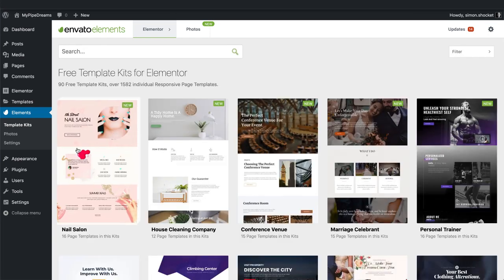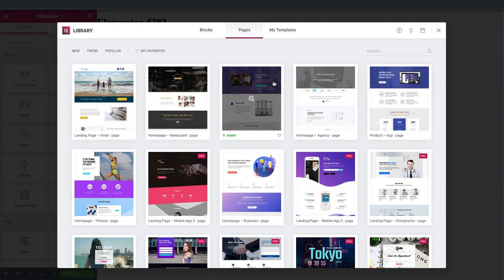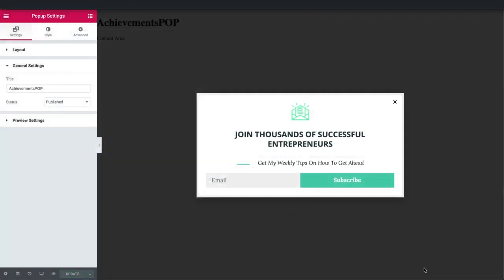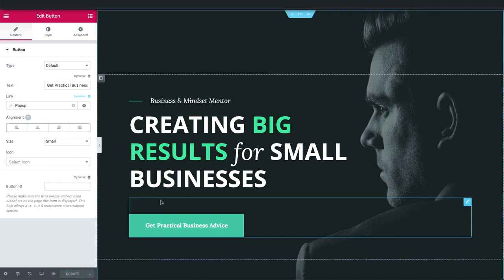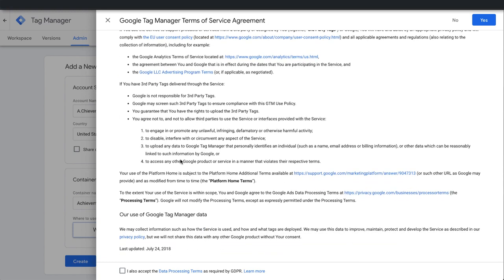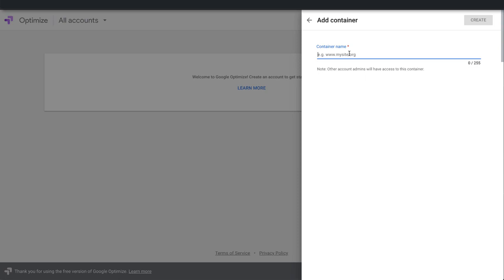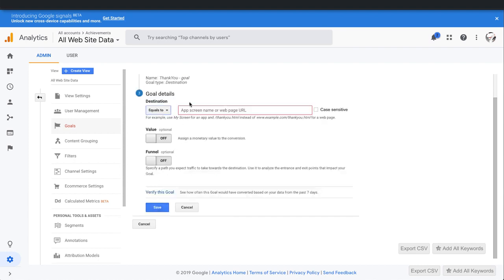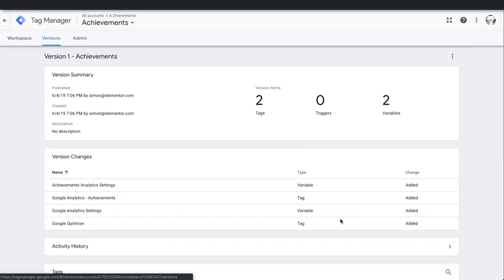Monday Morning Master Class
. . . Your premier sales funnel builders and landing page builders.